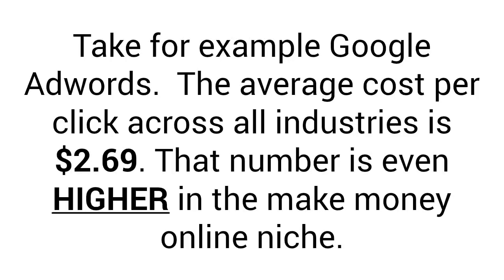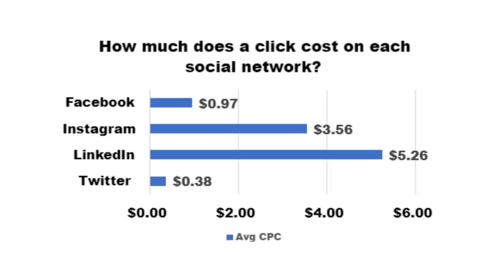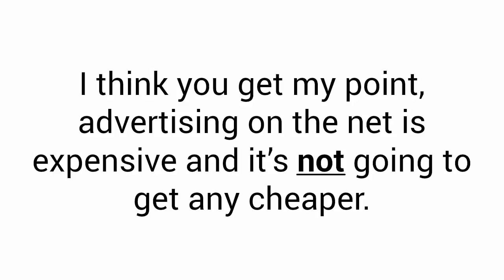Grab Your Internet Advertising Traffic Tool | The Click Engine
The Click Engine is the surprise Internet advertising traffic, sales and leads marketing tool that drives real buyers to its landing page and then to your website over and over.

🎯 💲💰 It's The PERFECT Little Side Hustle...

get real buyer traffic to your website from the click engine
teh click engine review

the click engine
jeff aman's the click engine

make money from home online,

The methods and strategies discussed in this video may not be suitable for everyone and past performance is not indicative of future results. Any income or earnings statements are estimates of income potential only and there is no assurance that your earnings will match the figures presented. Your results may vary and depend on a variety of factors including but not limited to your individual capacity, business experience, expertise, and level of desire.

There is no guarantee that you will earn any money using the techniques and ideas discussed in this video. Any examples or references used in this video are not intended to represent or guarantee that anyone will achieve the same or similar results. Your level of success in achieving the results claimed in this video will depend on the time and effort you devote to the program, ideas and techniques mentioned, your finances, knowledge and various skills to make money online.

Since these factors differ according to individuals, we cannot and do not guarantee your success, income level, or ability to earn revenue. You alone are responsible for your actions and results in life and business. Any forward-looking statements in this video are intended to express the opinion of the author and should not be viewed as an assurance or guarantee of future performance.